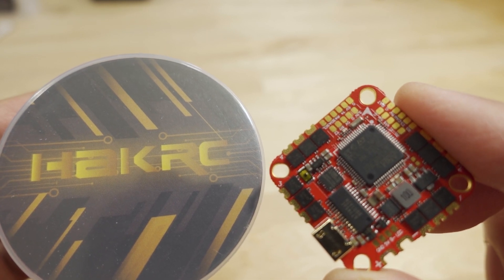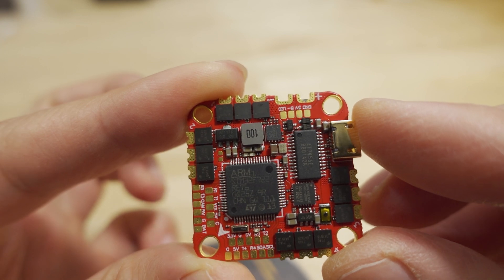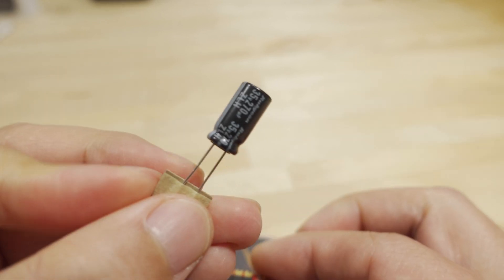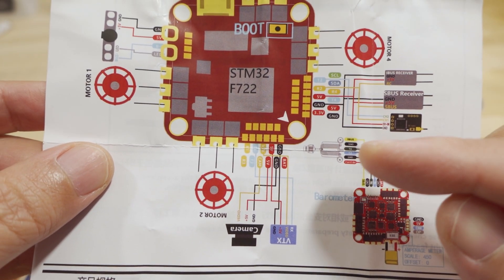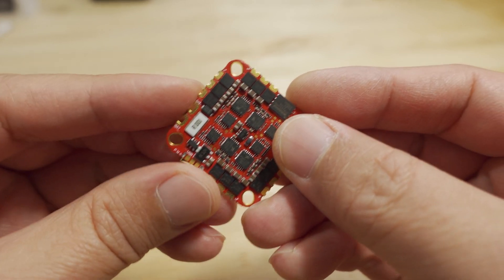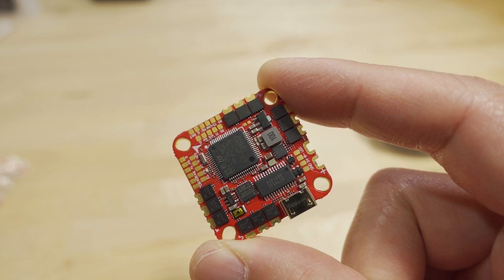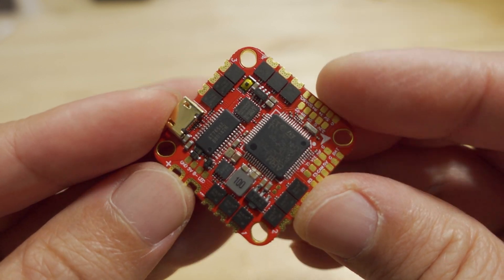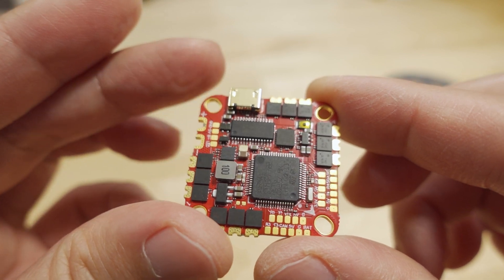HAKRC F722 AIO Whoop Flight Controller 💫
🛒 HAKRC F722 AIO

Toys Hobbies and Robot：BGRCNew11  11%OFF (new customer)
RC Drones ：BGRCDrones6    6%OFF
RC Parts ：BGRCParts8     8%OFF
Eachine ：BGRCEachine    10%OFF

Bitcoin - 12Y5vysDMvgqX4Z7h7iRTsgwWoCNwv9MPs
Ethereum - 0xD8f3758678F3d93539F804e36811f0A04B0D047F
Litecoin - LcyGPS2f3NZxWU6BRkCJ5qdk1zV6jUCtn8